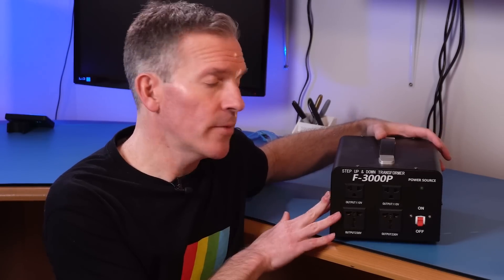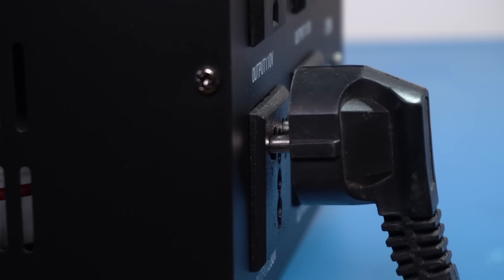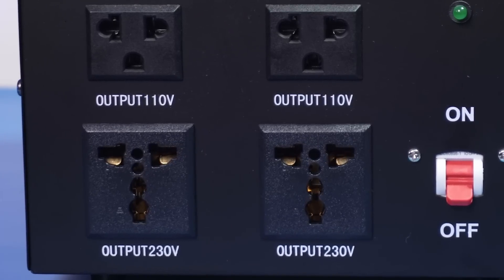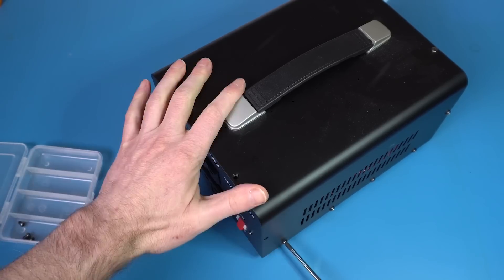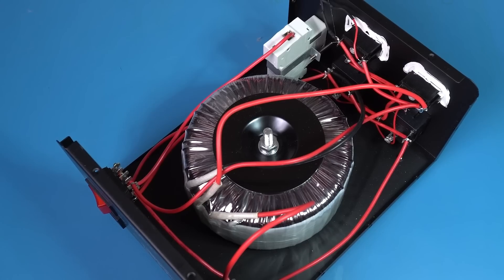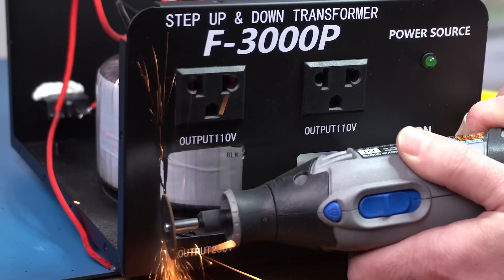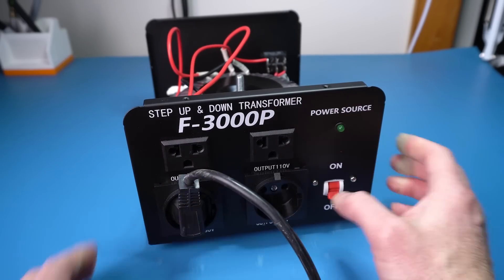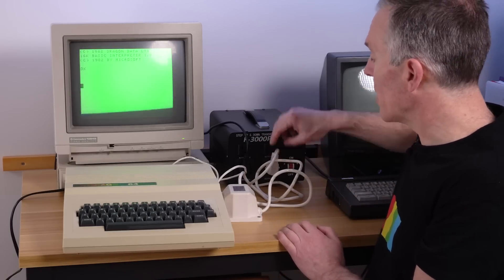Don't Use This Electric Socket!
Universal sockets can be dangerous! Let's learn why exactly and how we can replace it.

Tools used:
Fluke 117 multimeter
Toauto DS90 soldering station
Dremel 4000

Chapters:
00:00 Intro
00:22 Partial insertion
02:41 Earth connection
06:29 Disassembly
09:07 Modification
12:02 Testing